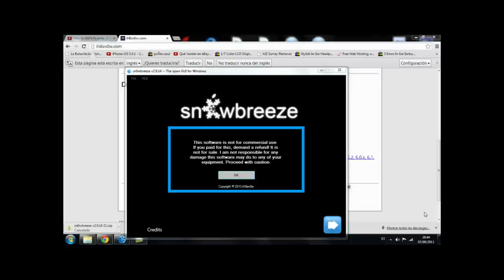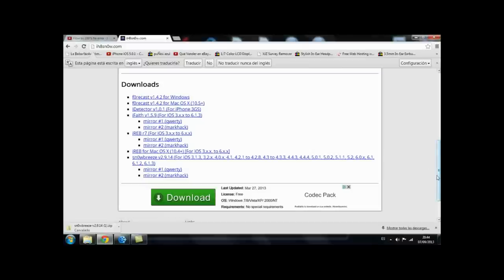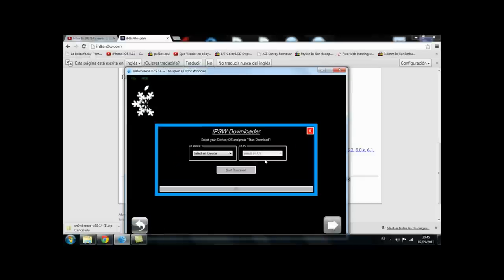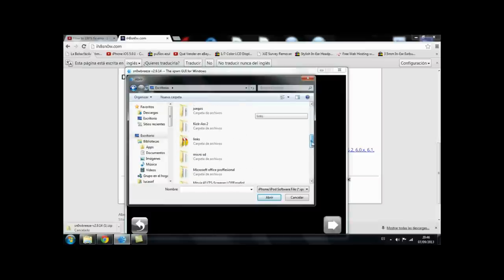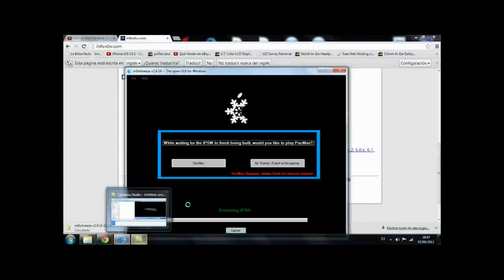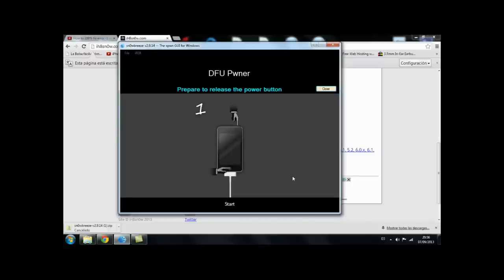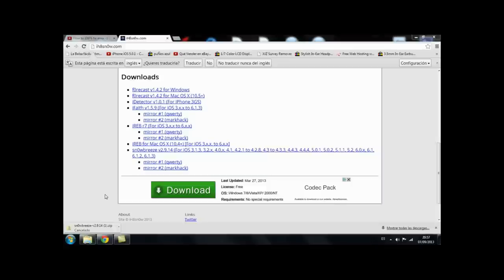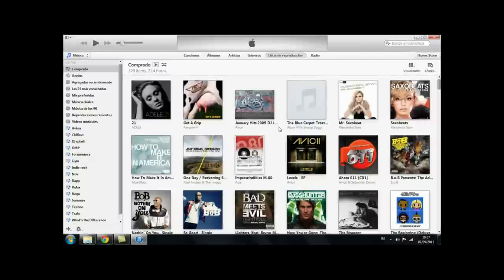Fix Error -1 Itunes 100% working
All The Links Are In This Site

1.First Step Like Facebook Page